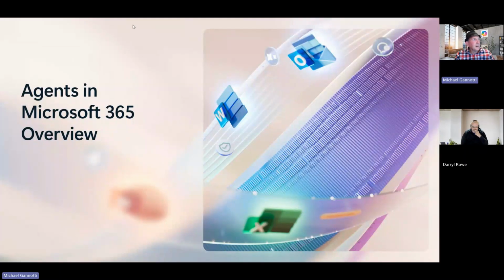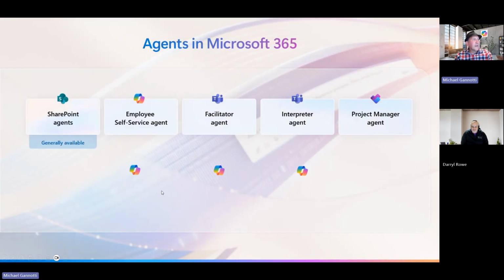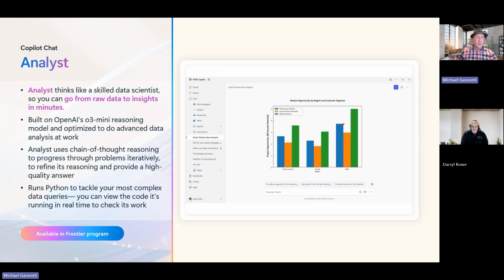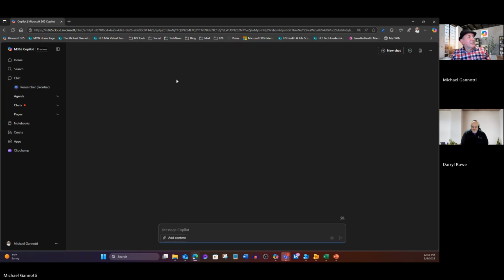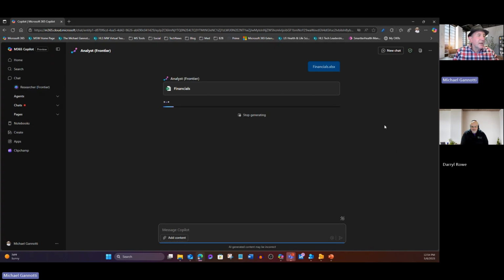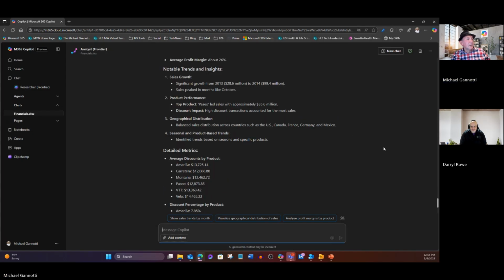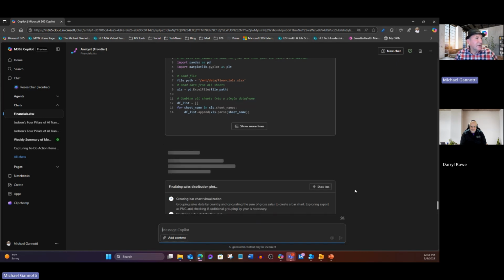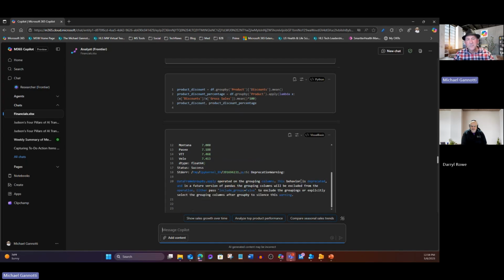The Analyst Agent for Microsoft 365 Copilot: Transforming How We Work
In this video Microsoft’s Darryl Rowe and Michael Gannotti go over the new Analyst Agent for Microsoft 365 Copilot that is available in preview.